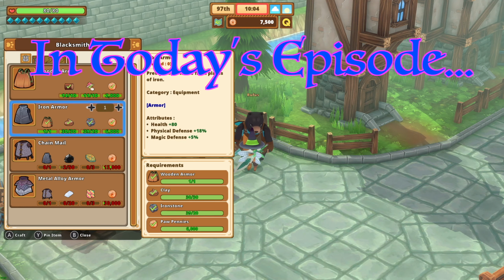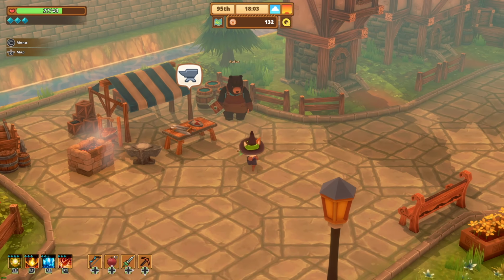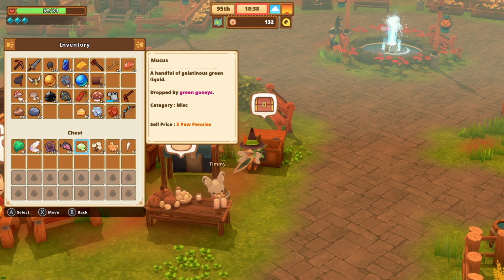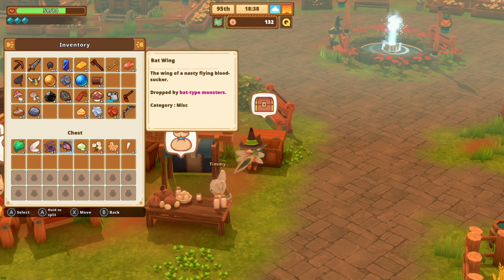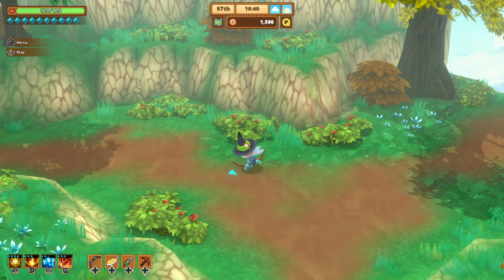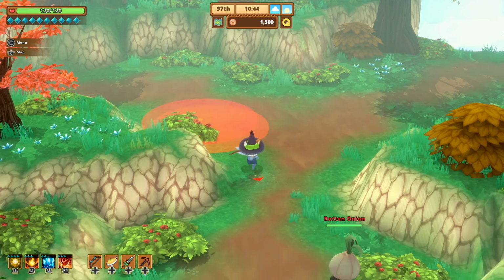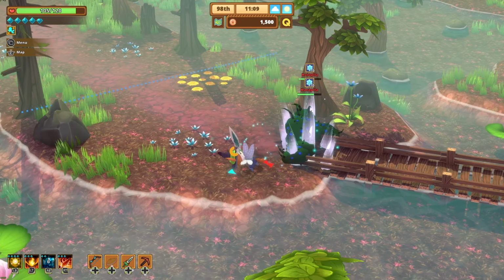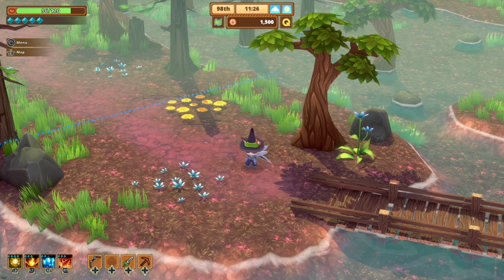Armor Upgrade: Kitaria Fables